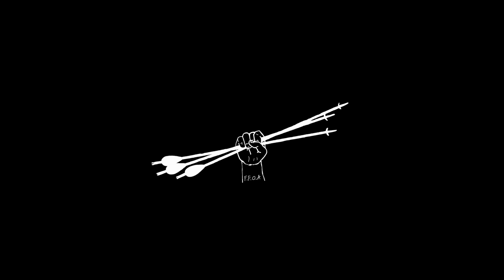Fix your TARGET PANIC with 3 TIPS! (These help a lot!)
-- Philippians 4:4 --